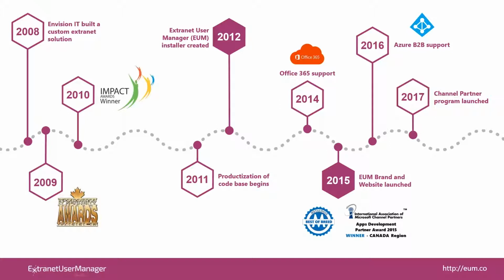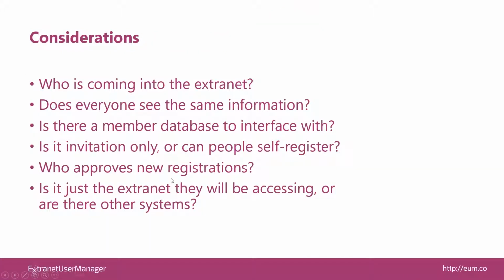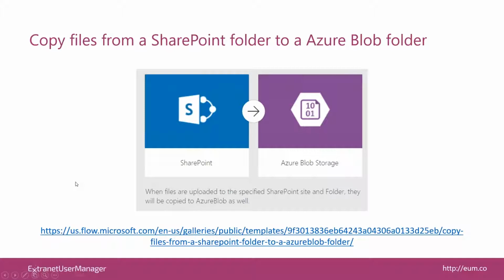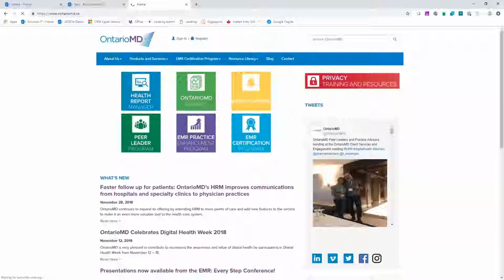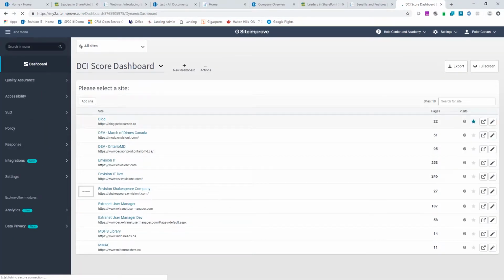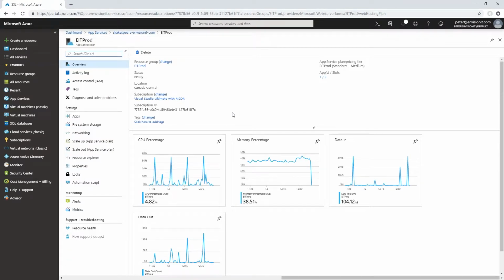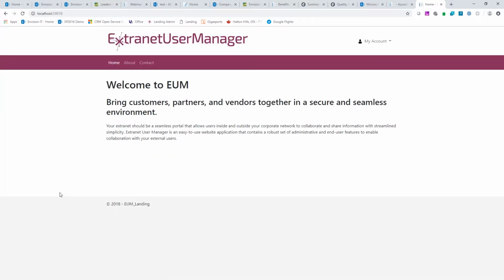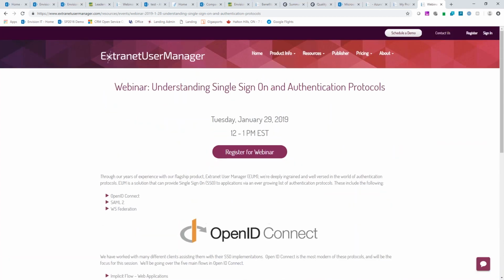Introducing Extranet Publisher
While out of the box in Office 365 you can anonymously share individual documents, there is no way to share a whole site anonymously, or even securely while controlling the entire user experience.